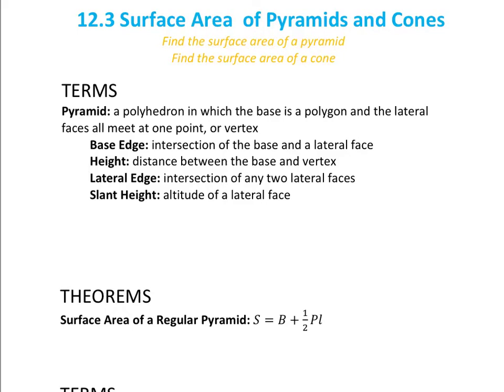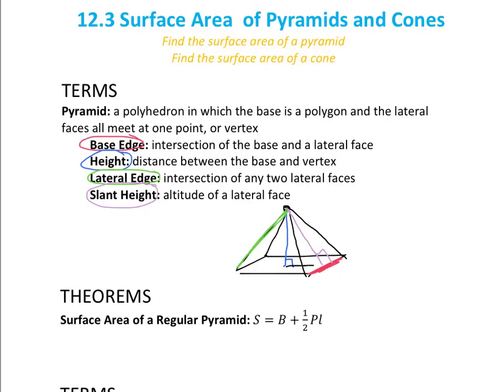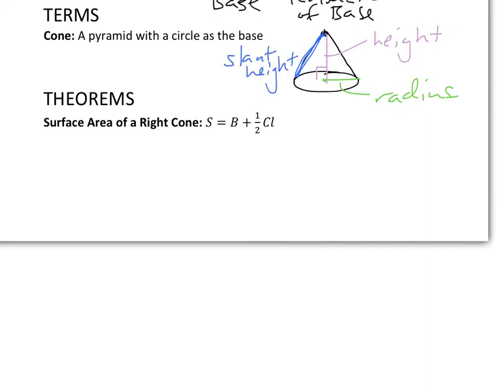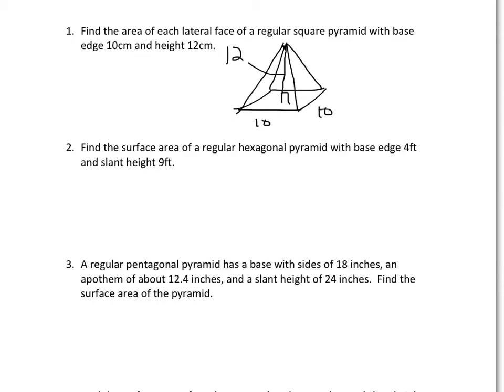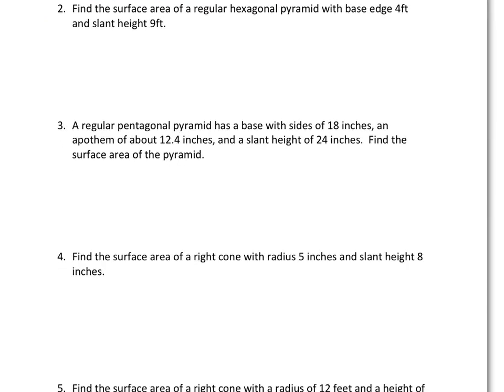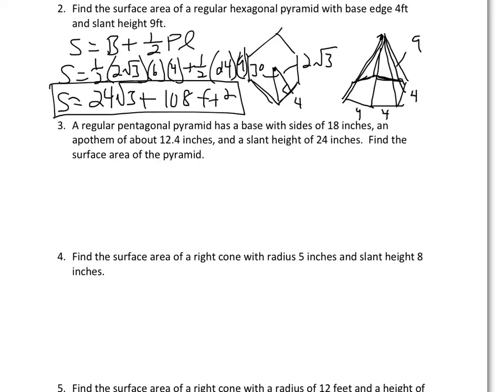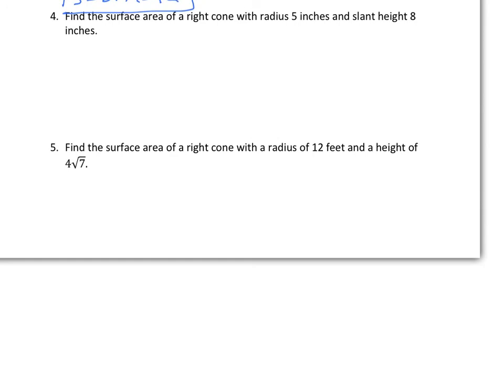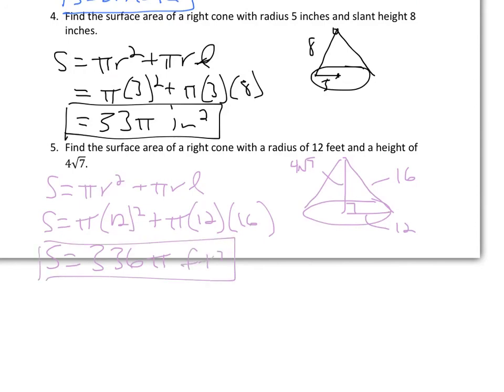12-3 Geo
12-3 Geo